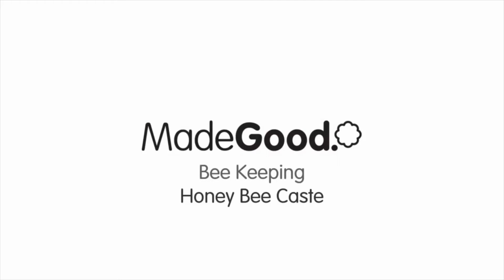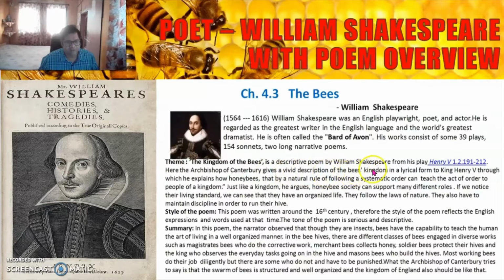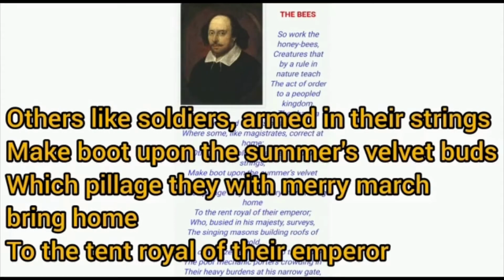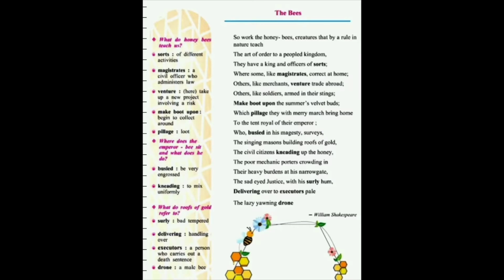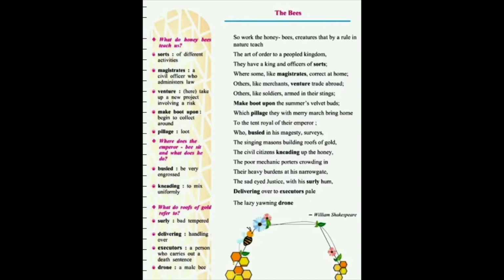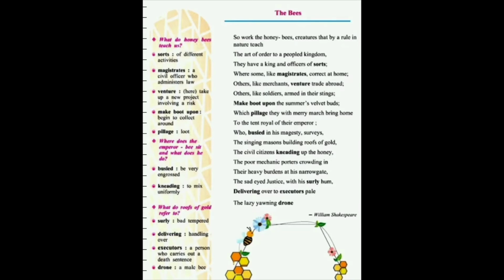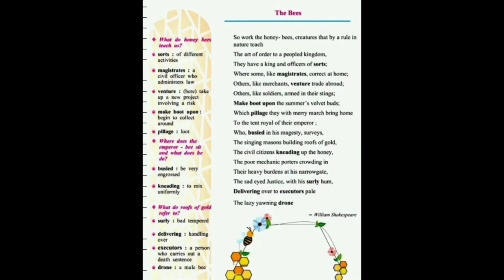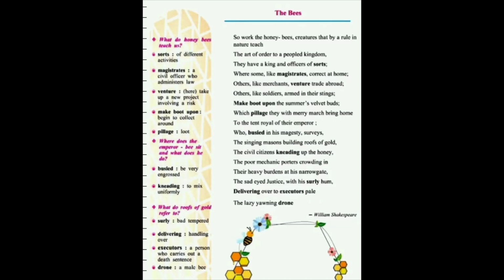8TH STD ENGLISH | CHP 4.3 THE BEES POEM | WILLIAM SHAKESPEARE | HOW BEES WORK | TYPES OF BEES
In this Poem - 8TH STD ENGLISH | CHP 4.3 THE BEES It talks about what bees do and how they work very hard. different types of bees who do different work.
Activity and find out how the bees do their work
Which are the types of bees?
What are the jobs of worker bees?
POEM READING WITH SUMMARY EXPLANATION
POEM EXPLANATION ---
the different types of bees in environment,
How organized bees are in their work
And shows us how we should be - hardworking, focused, goal – oriented